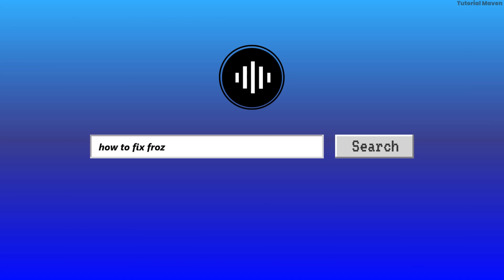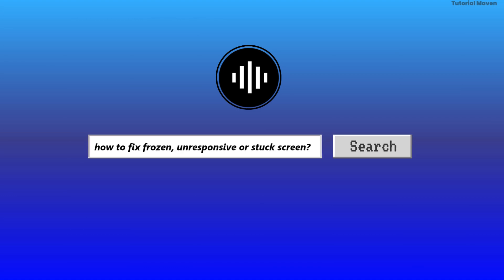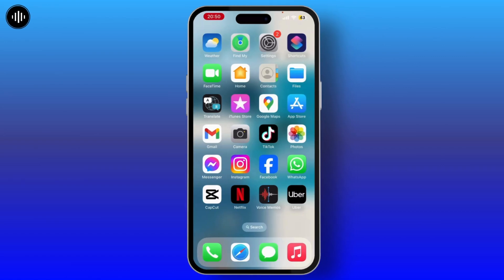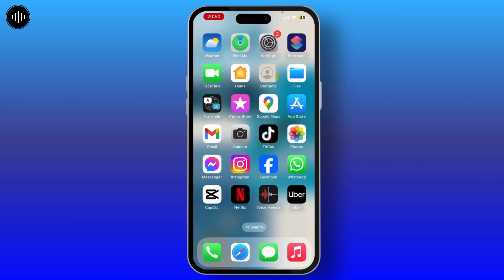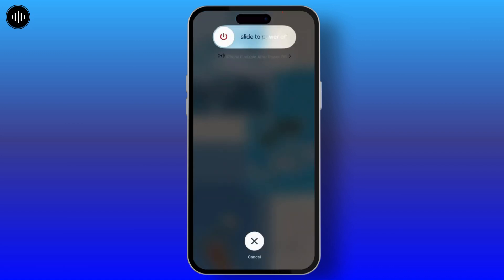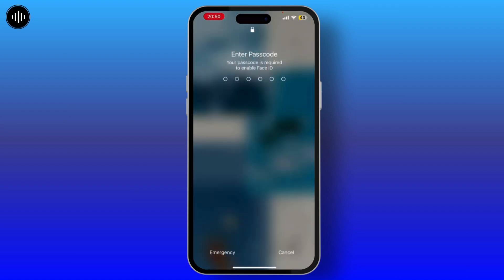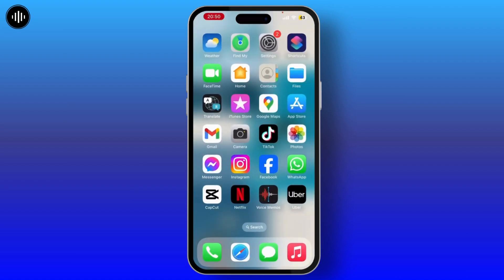iPad Frozen, Unresponsive or Stuck Screen - FIXED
Learn how to fix your iPad if it’s frozen, unresponsive, or stuck on a screen with this comprehensive guide. Whether you're dealing with an iPad Pro, iPad Air 4, or iPad Mini, this tutorial covers various methods to get your device working again.

In this video, you'll discover how to unfreeze a frozen iPad screen and resolve issues with an iPad stuck on the Apple logo or unresponsive touch screen. We’ll guide you through effective solutions for an iPad that won’t restart or is frozen on a reset screen.

Timestamps:
0:00 Introduction
0:15 How to Unfreeze a Frozen iPad Screen
0:35 Fixing an iPad Stuck on the Apple Logo
0:55 Resolving Touch Screen Unresponsiveness